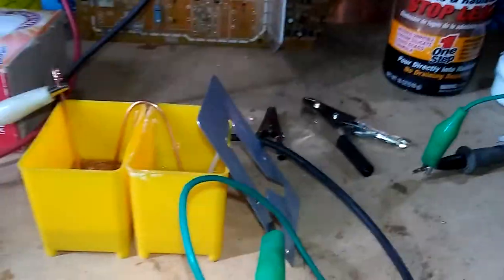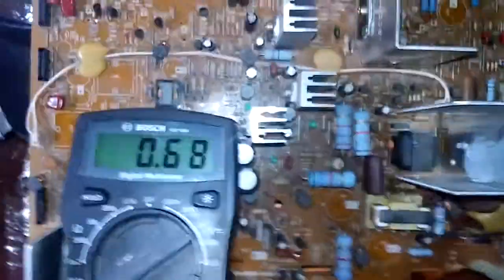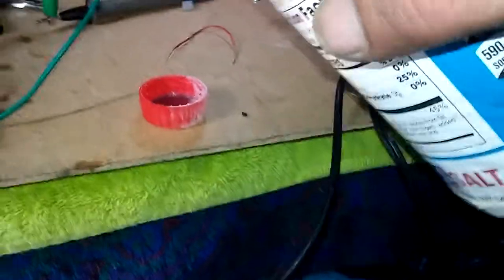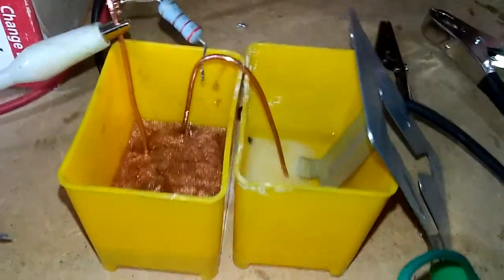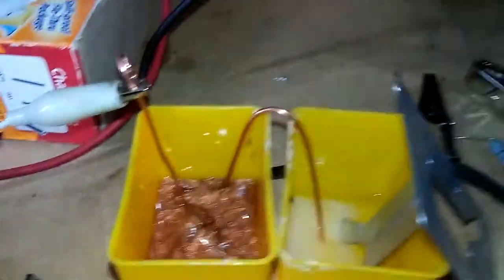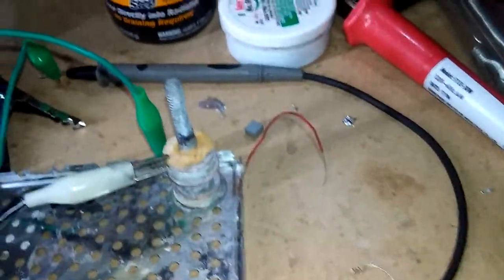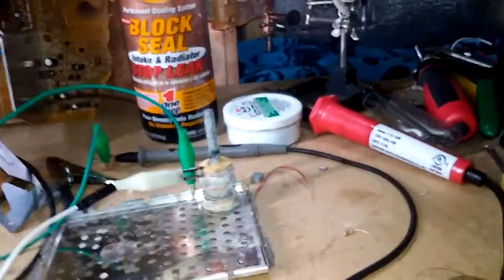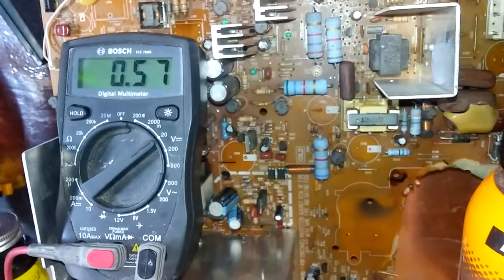EXPERIMENTATION OF POSSIBLE LONG LASTING ELECTROLYTE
USING LIQUID COPPER